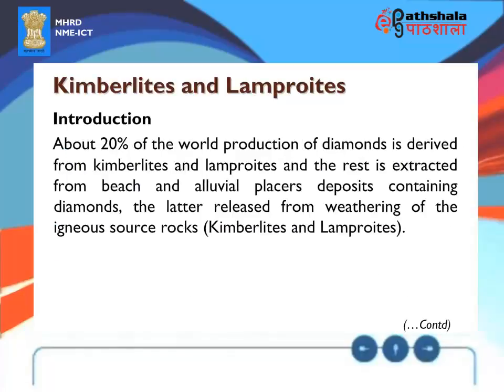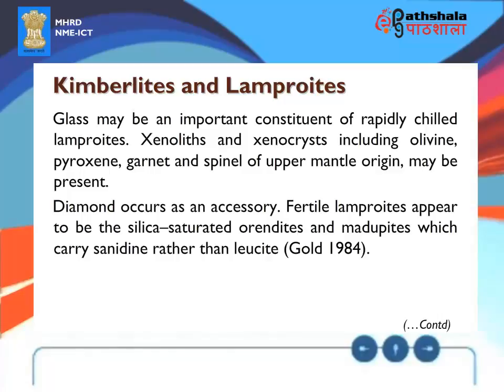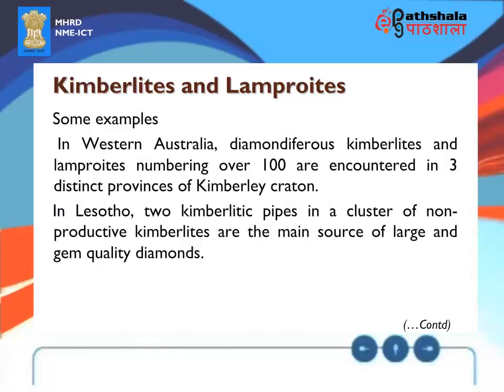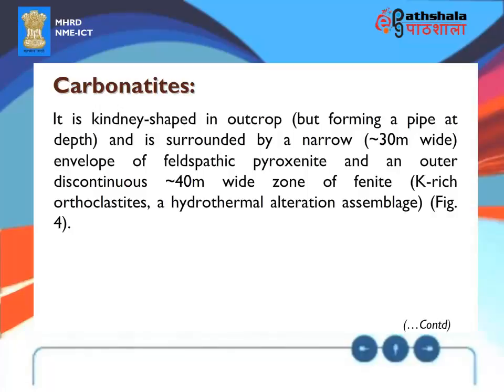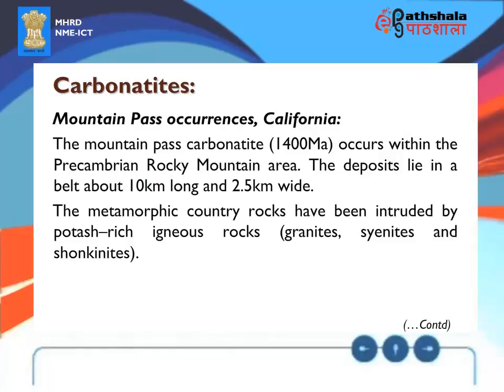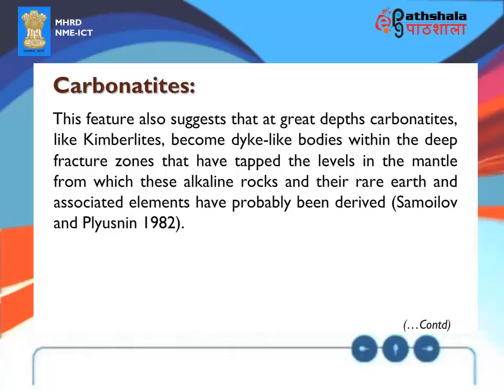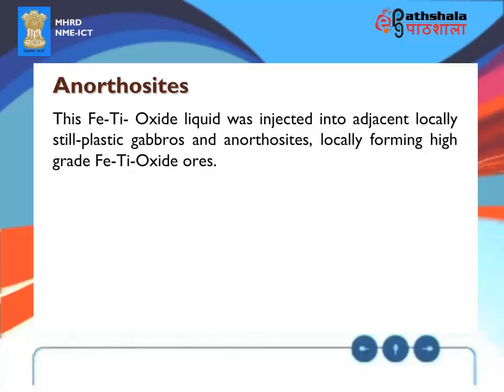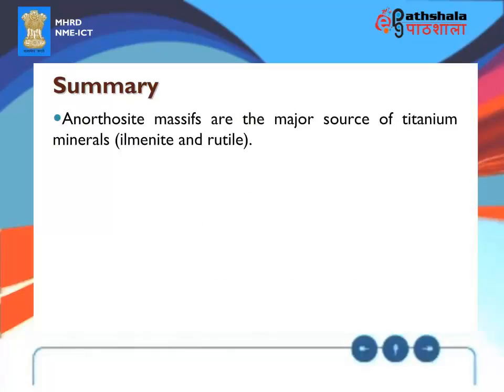ORE DEPOSITS RELATED TO MAFIC AND ULTRAMAFIC ROCKS. PART 2: KIMBERLITES AND LAMPROITES